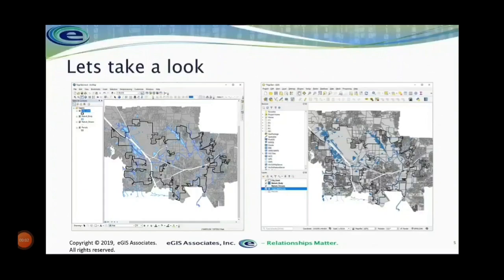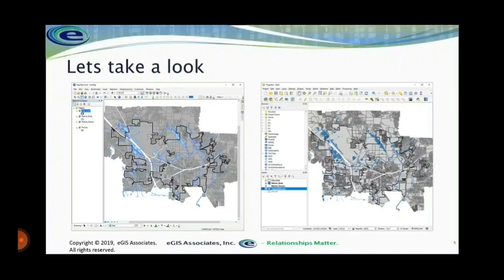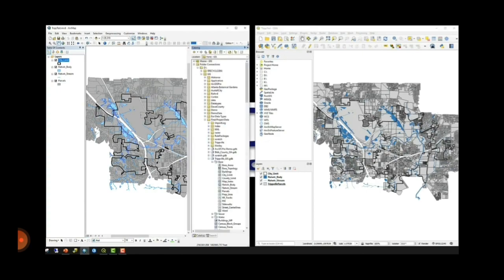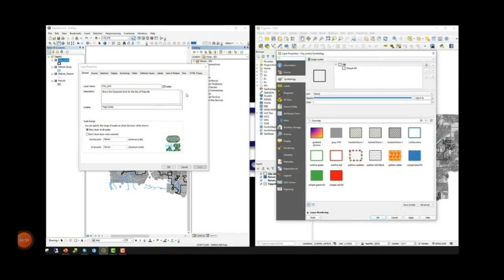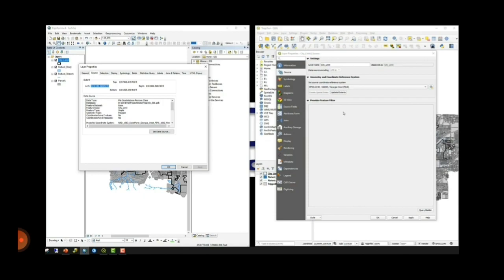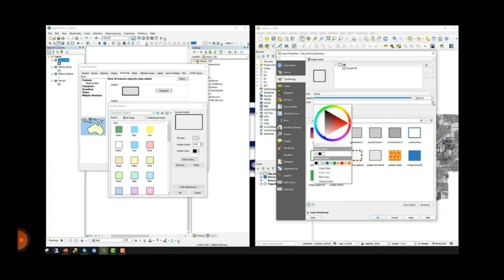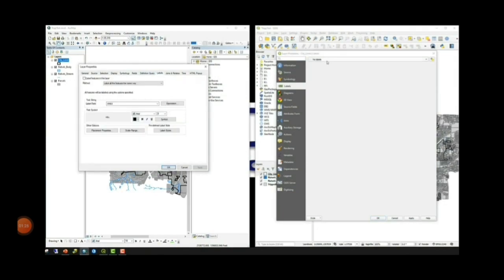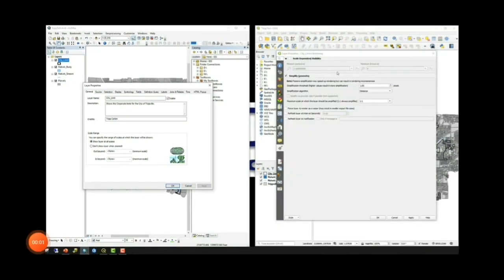Comparision between Qgis and Arcgis